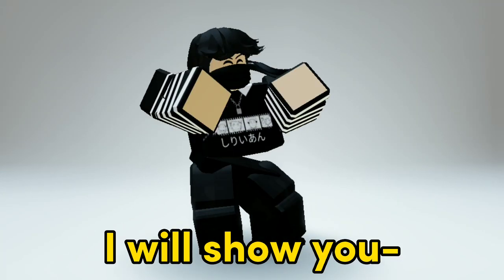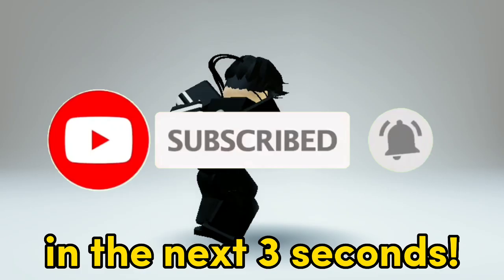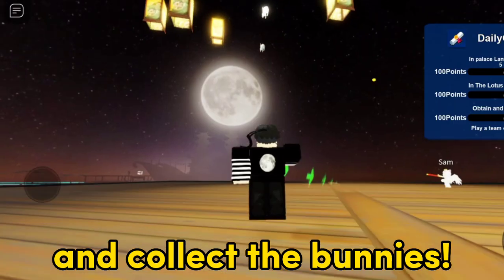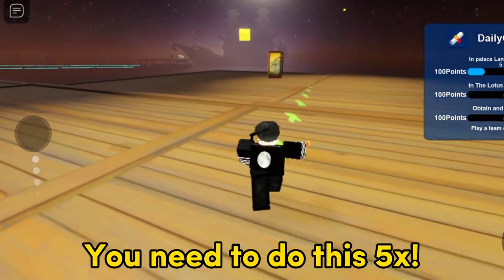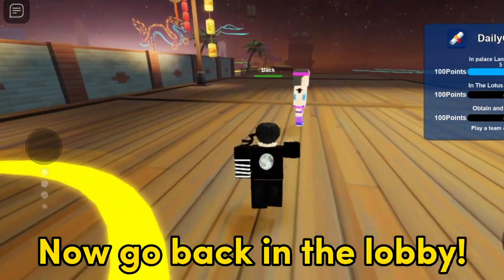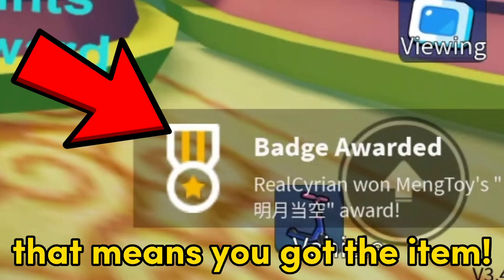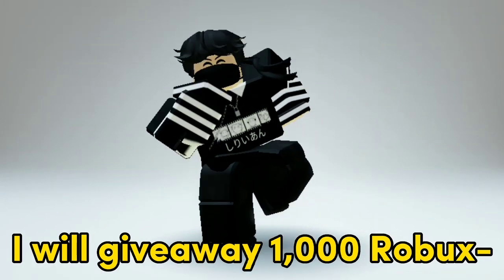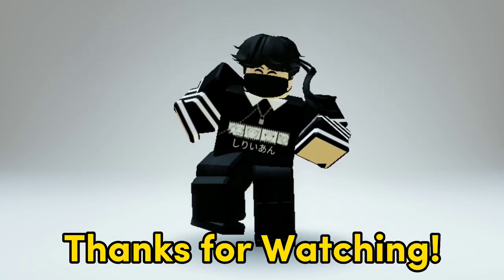0 ROBUX EVENTS & NEW 8-BIT CAT LIMITED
0 ROBUX EVENTS & NEW 8-BIT CAT LIMITED